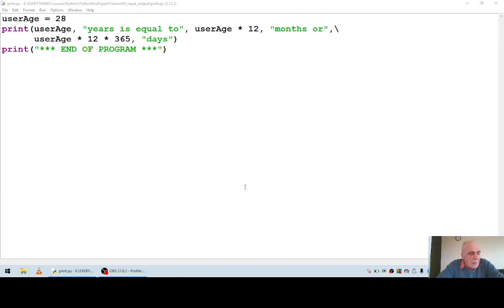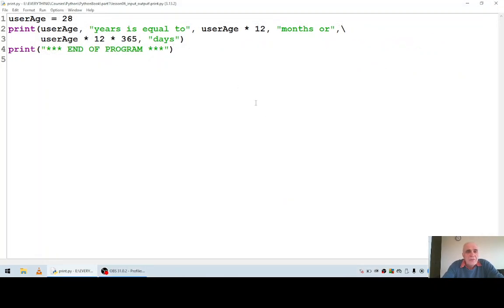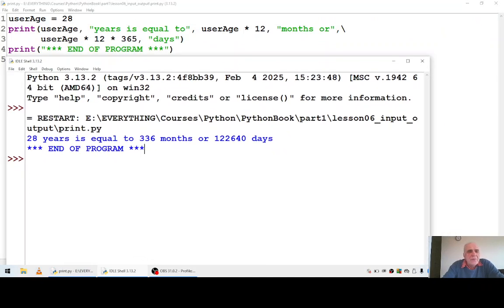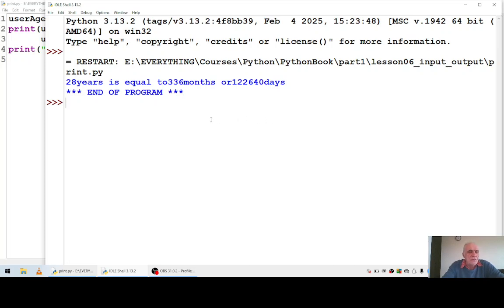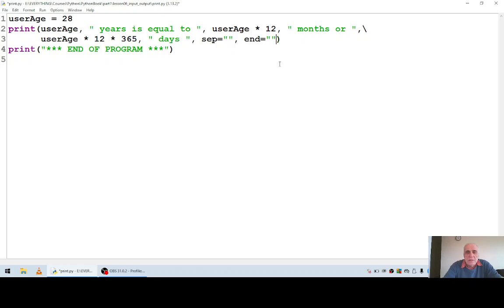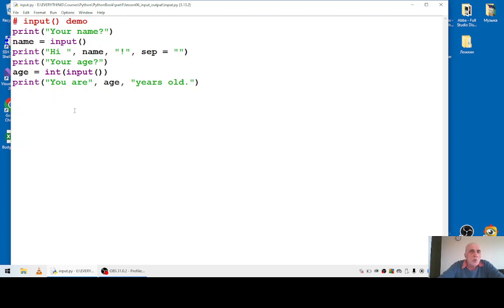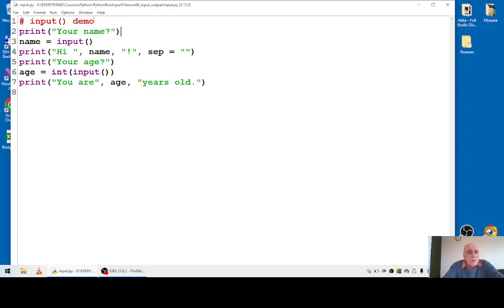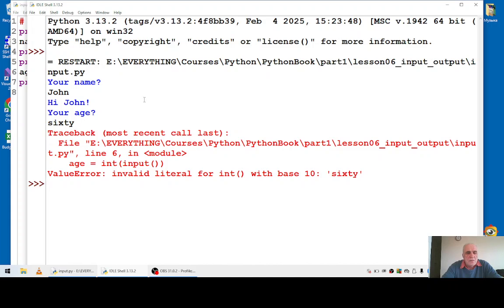6. Python Fundamentals - Input/Output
We will learn print() and input() library functions